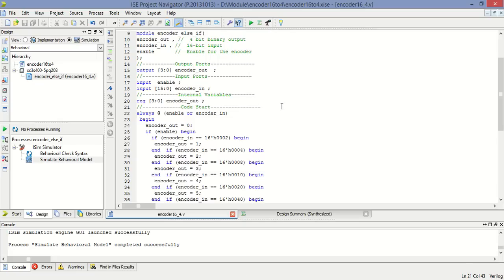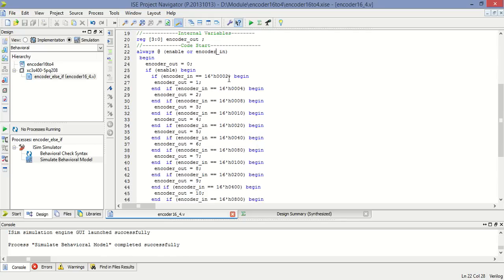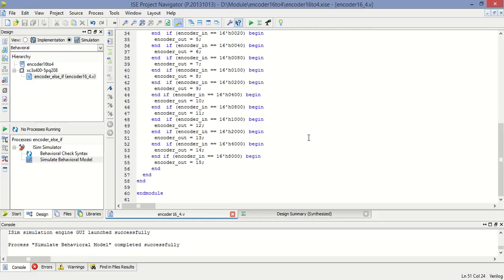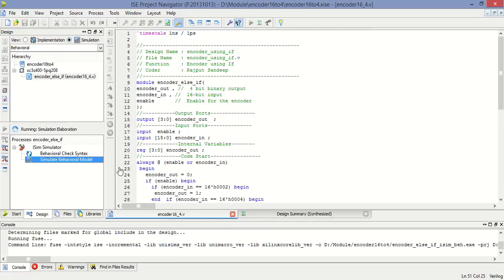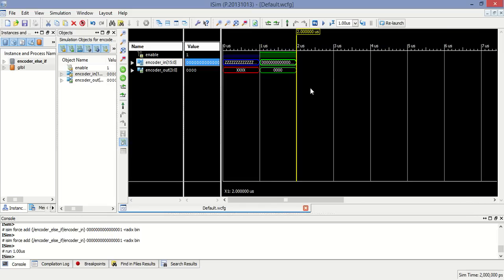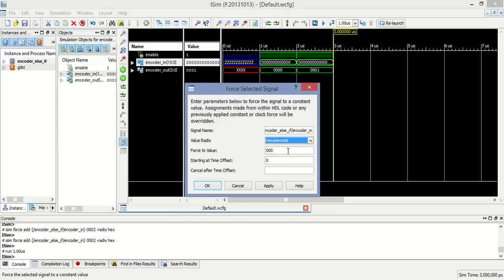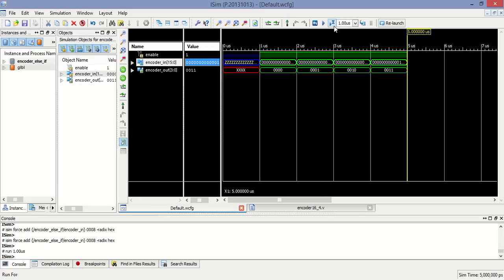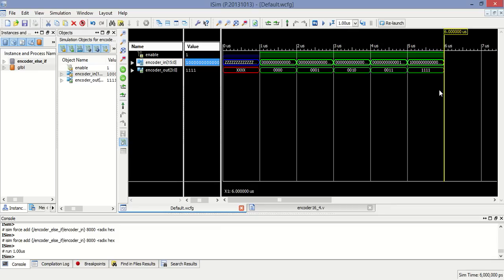Verilog tutorial for beginners 4 : Encoder 16 to 4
Xilinx Verilog Tutorial

Encoder 16 to 4